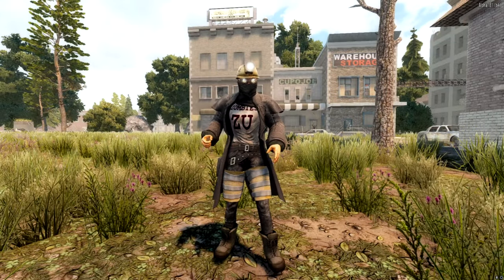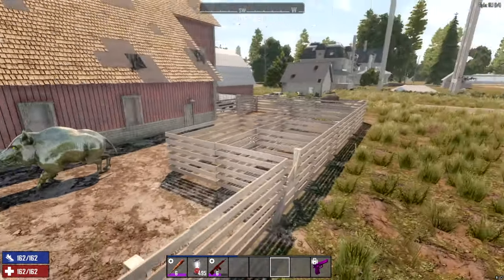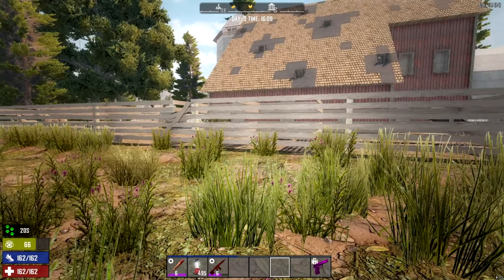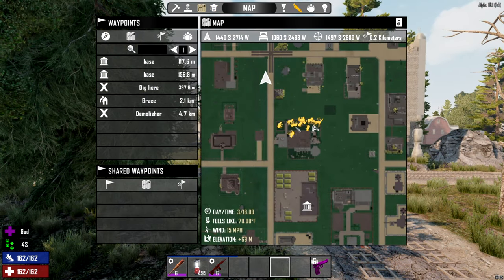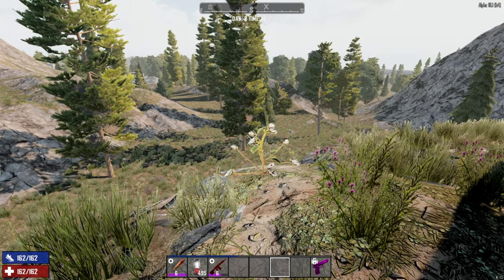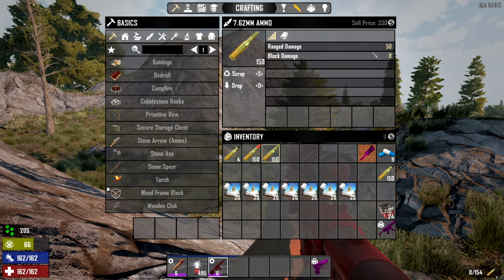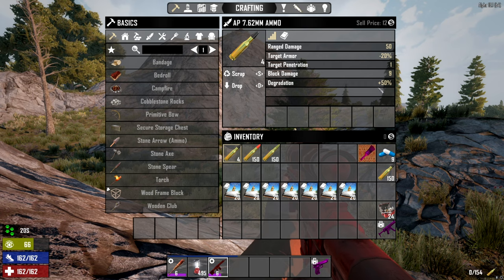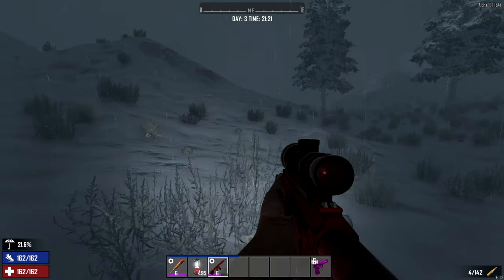Animal Tracking - 7 Days to Die - Alpha 18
Where are all the animals in 7 days to die?
Get the animal tracking skill to learn how to find more of them.
After buying it crouch down and your character will look for tracks. If they find them they will start tracking what ever they have the skill for.  You can learn to track Rabbits, snakes, chickens, deer, wolves, coyotes,  bears and even Grace. So buy those skills and feed all your friends :)

MOAR 7DAYSTODIE VIDEOS